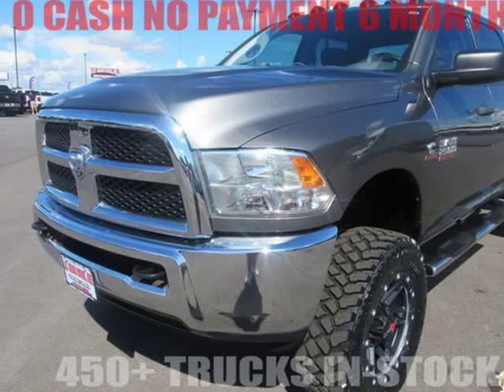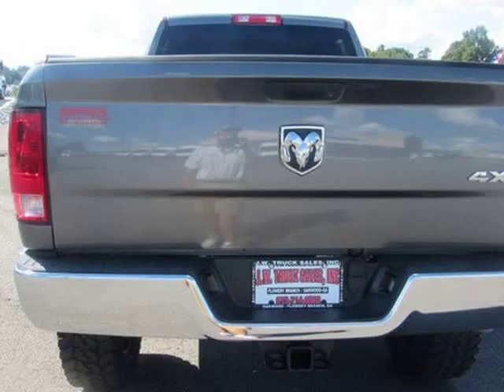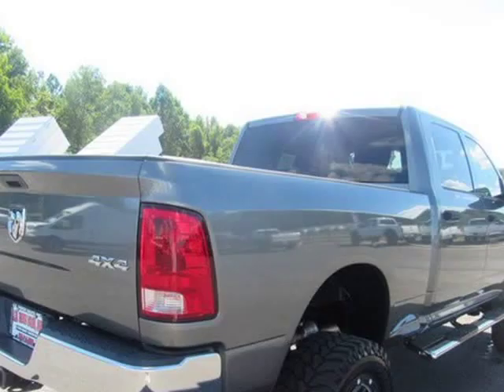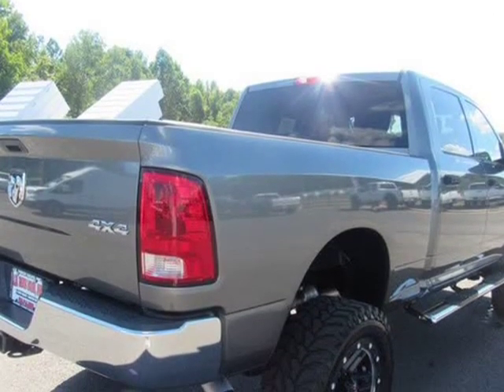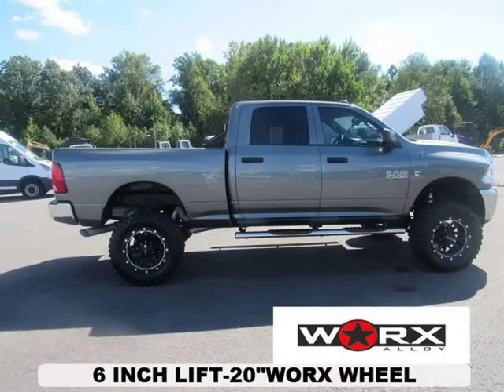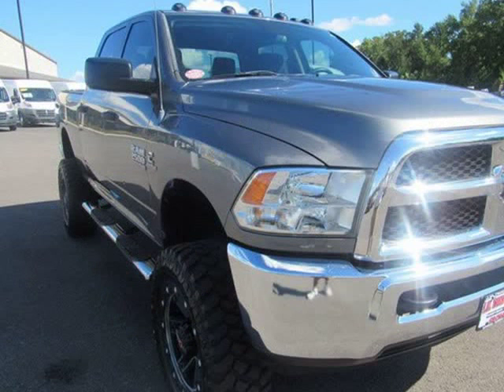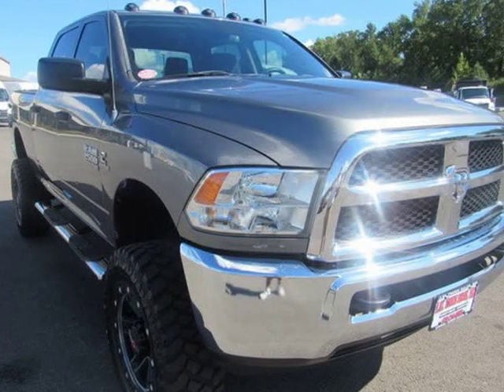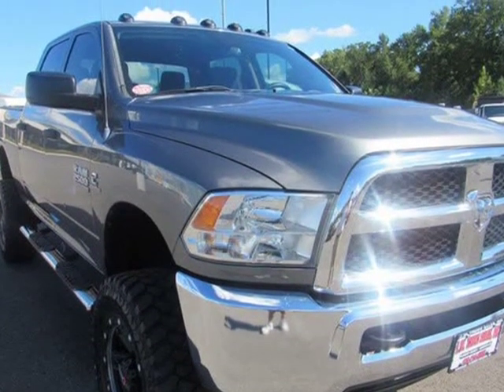2013 RAM 2500 Tradesman (Oakwood, Georgia)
985 Truck Sales
3585 Wallis Rd
Oakwood